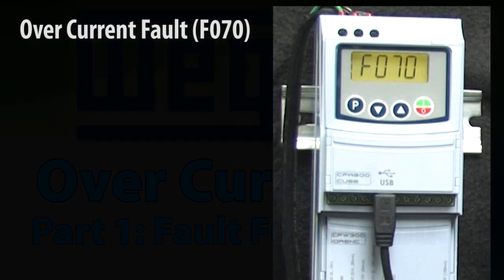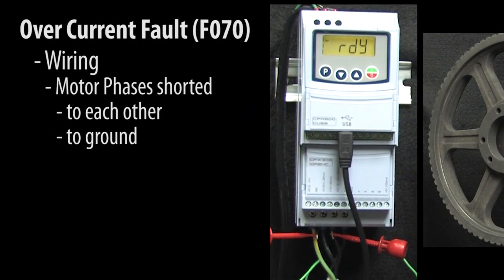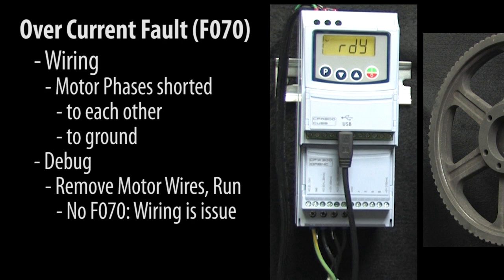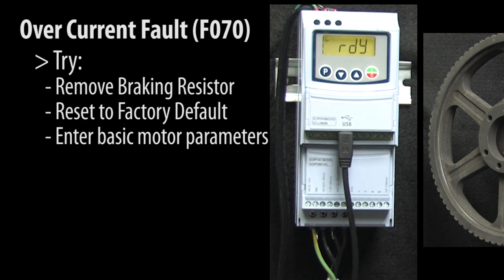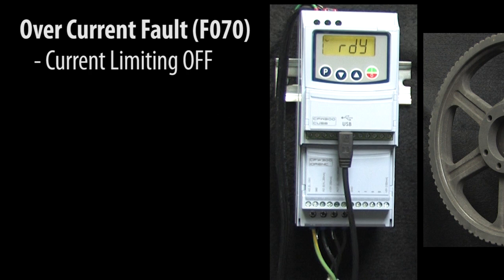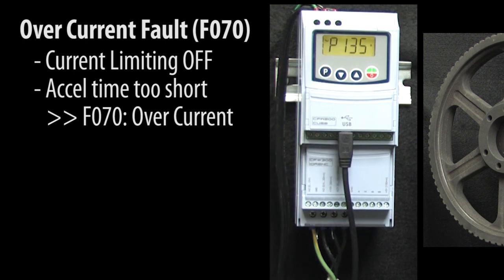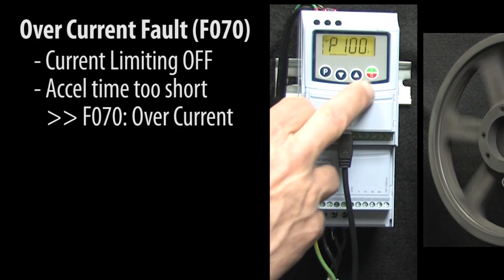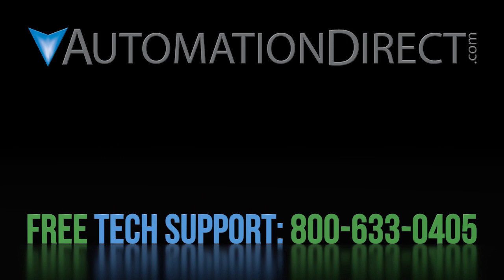WEG CFW300/320 VFD Over Current Debug Part I from AutomationDirect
Learn what Over Current is, what the causes are, and how to fix the issues that create Over Current Conditions in this video tutorial using a WEG CFW300 drive.  This is the best VFD, with a super low cost, but with high end features like Dynamic Braking, Fire Mode, PID, 65,000A SCCR, Zero Stack footprint, Multi-Speed, etc. and is even cULus listed!